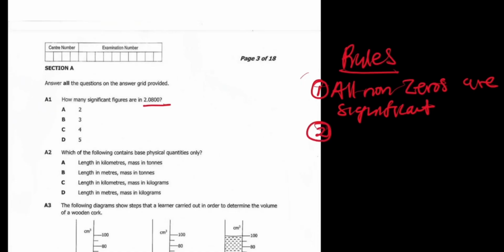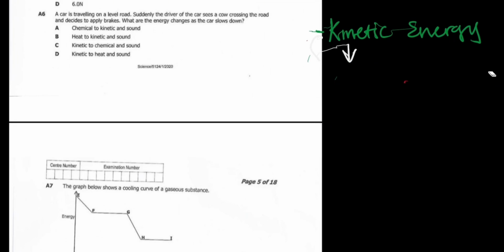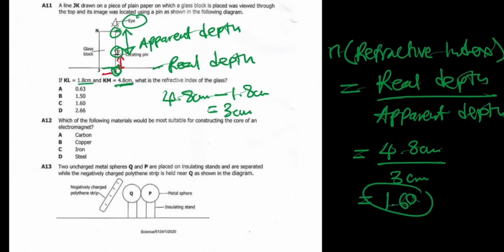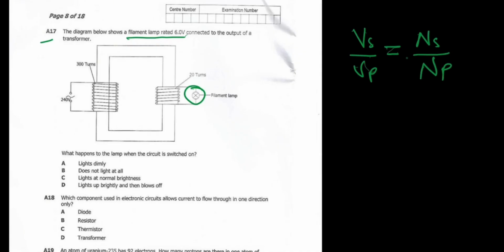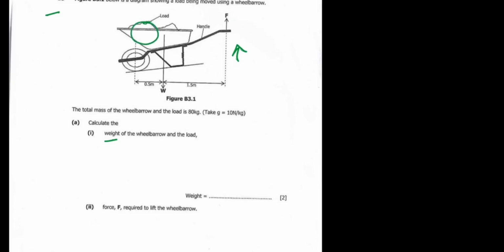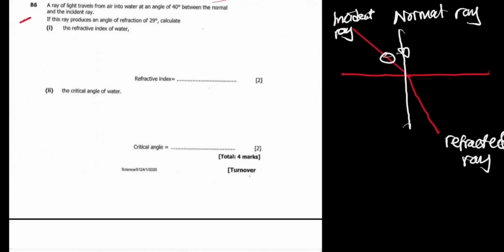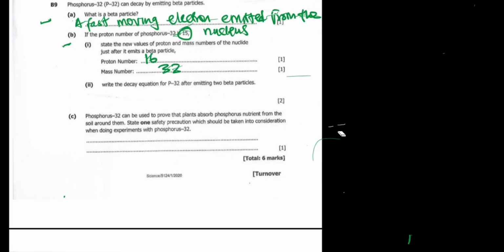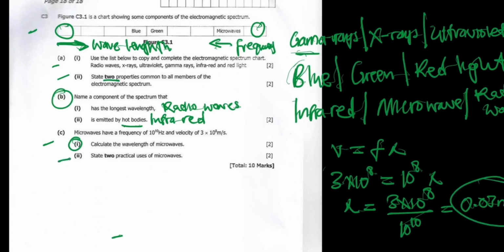SOLVING SCIENCE EXAM QUESTIONS || PHYSICS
Lets tap in it.